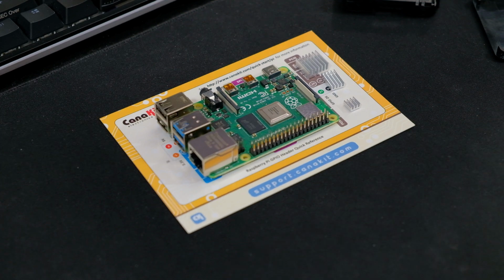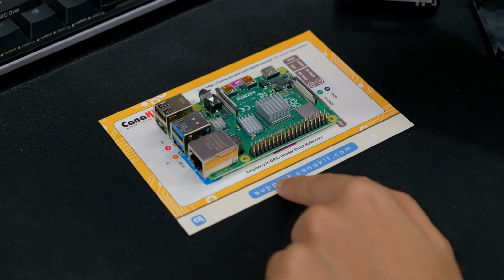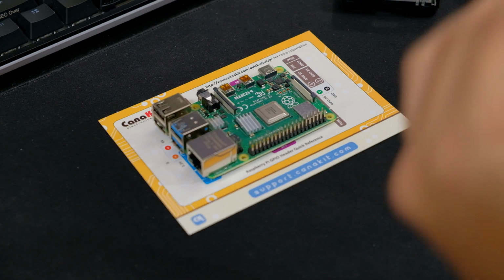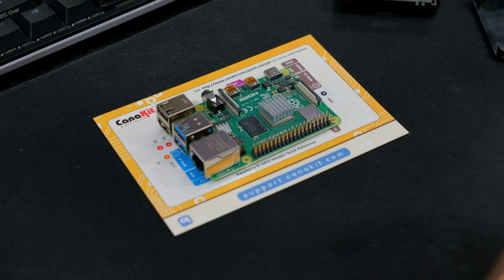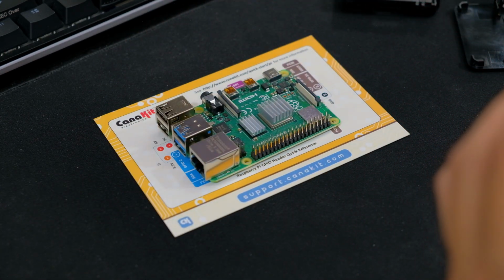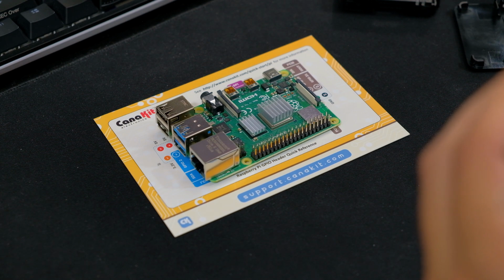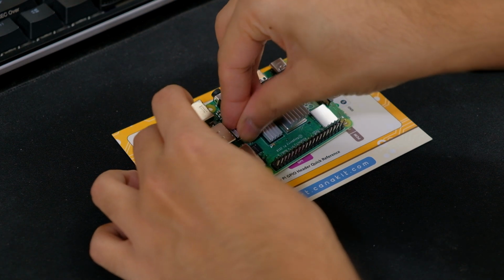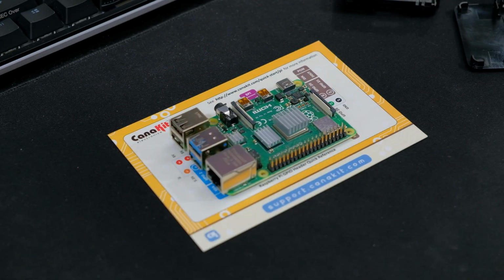How to Install Heatsinks for Raspberry Pi